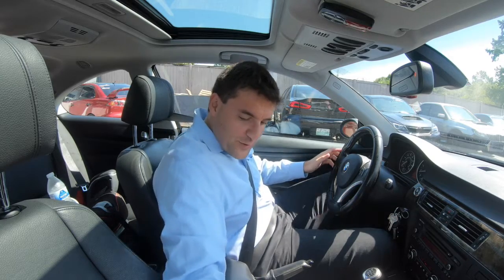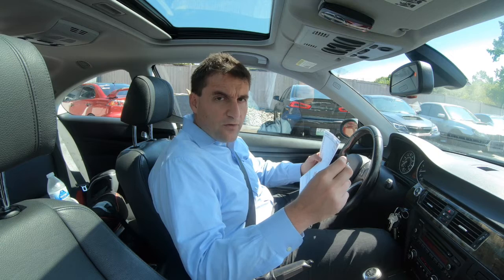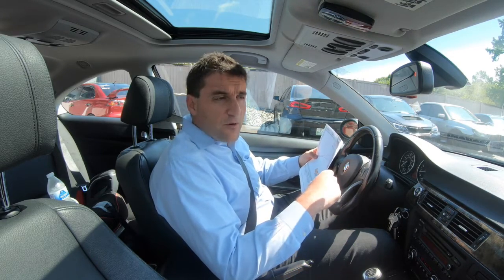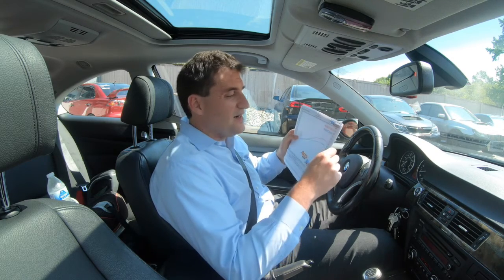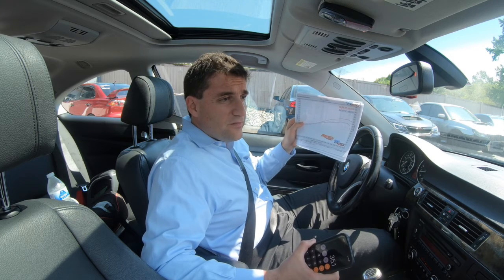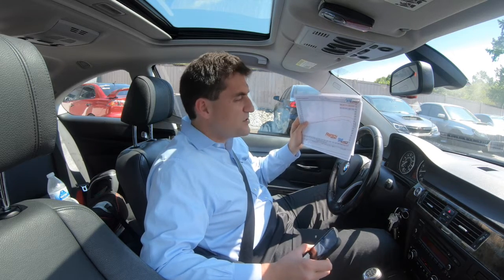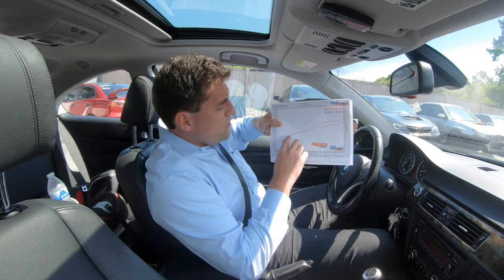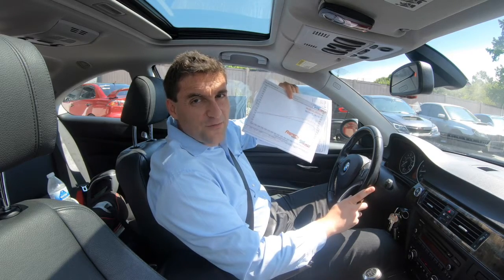BMW N52 Engine HP and Torque AFTER the 3-Stage Intake Manifold and AA Headers Mod -- Dyno Test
In this video, I take my 2007 BMW 328i (E92) coupe back to the dyno to get the horsepower and torque numbers following the installation of the 3-stage intake manifold and the AA headers to see what the net gain was.